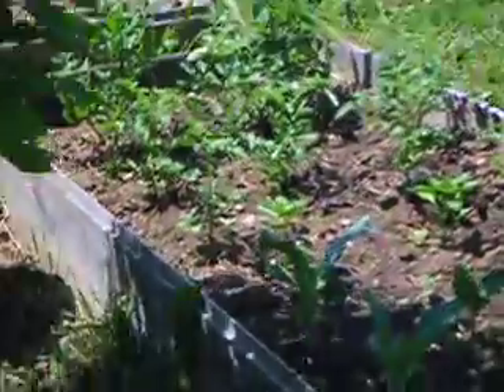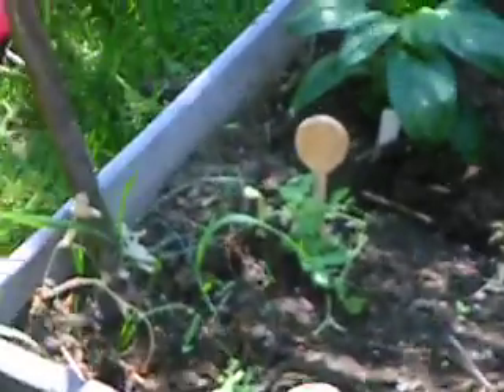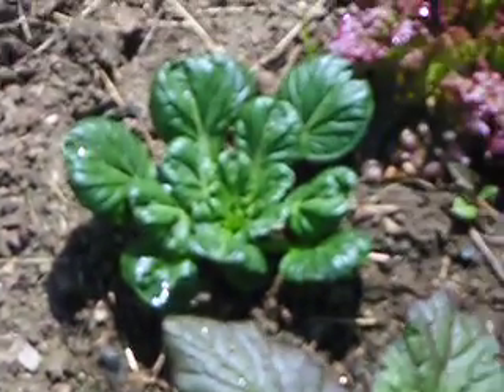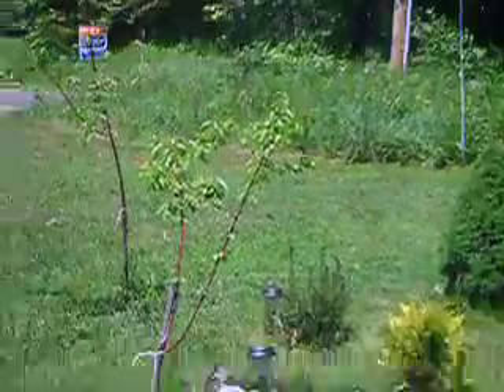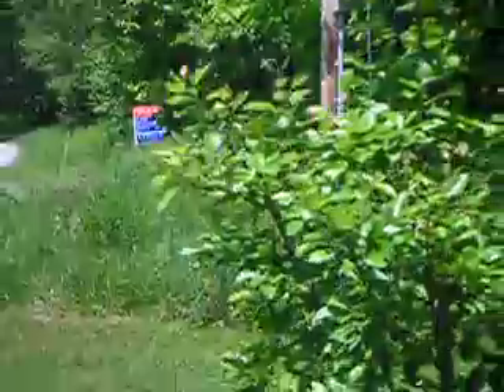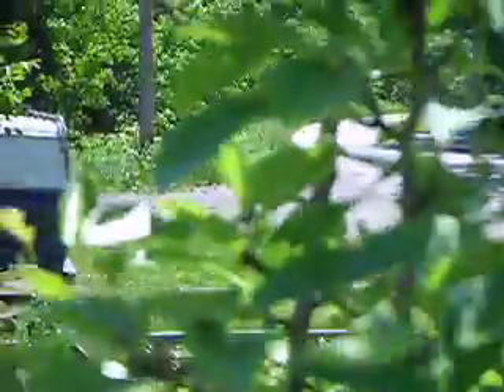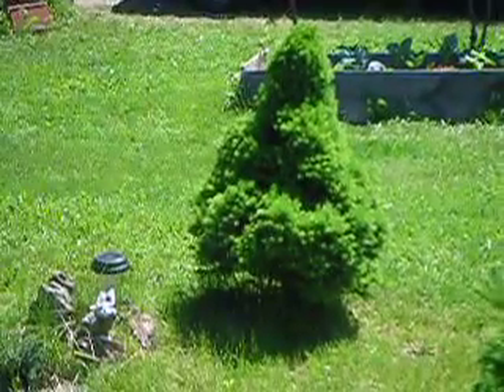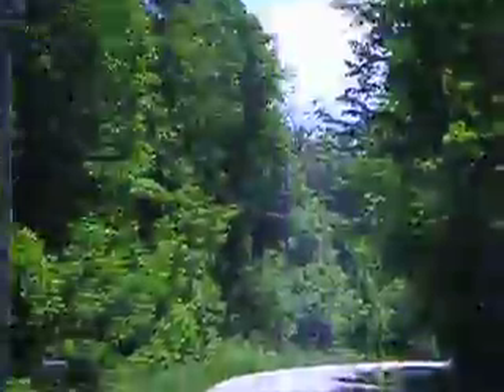early june garden, lettuce look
fun summer time food, I love to garden!